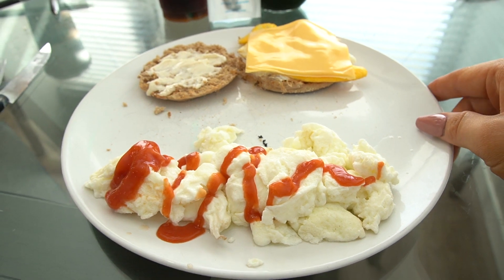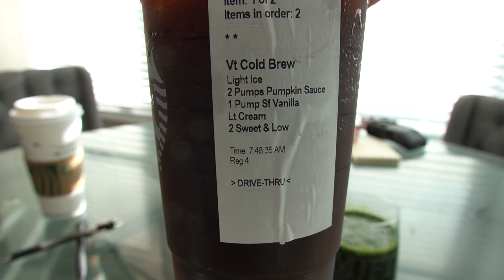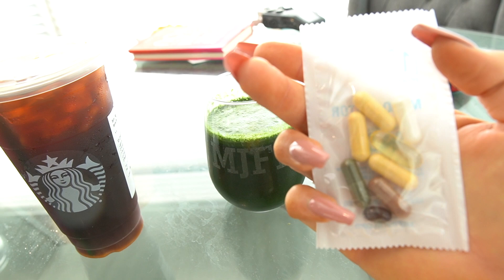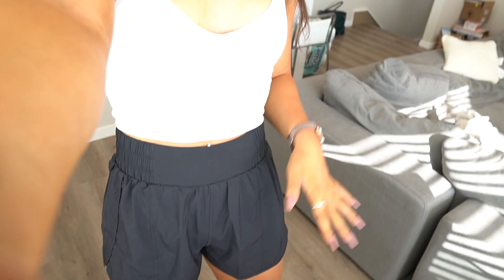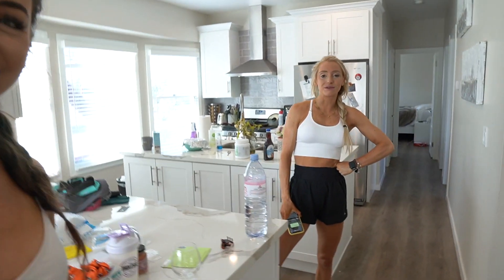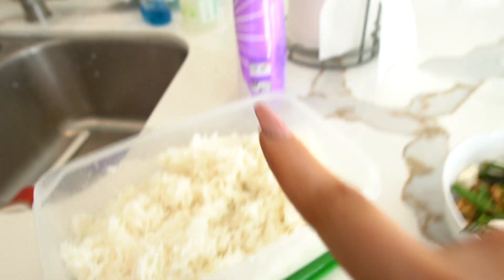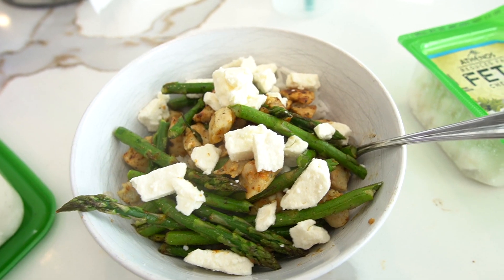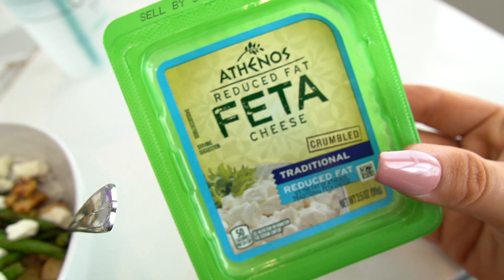REST DAY VLOG: MORNING ROUTINE, GROCERY HAUL, & TASTE TEST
Download the Transphormation app & join the free 1st Phorm challenge with me as your advisor